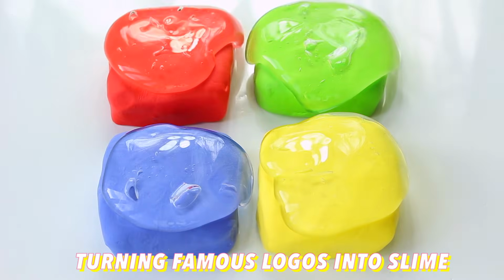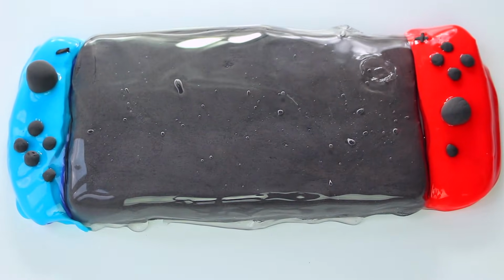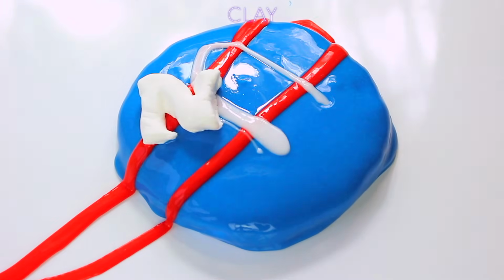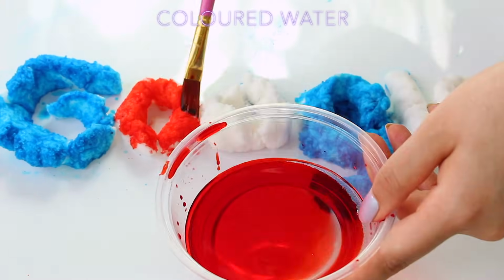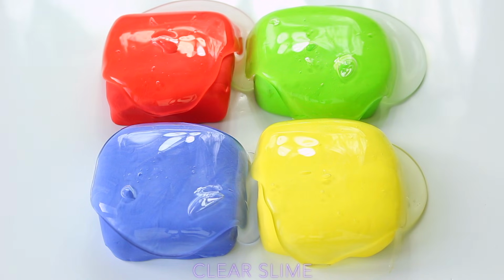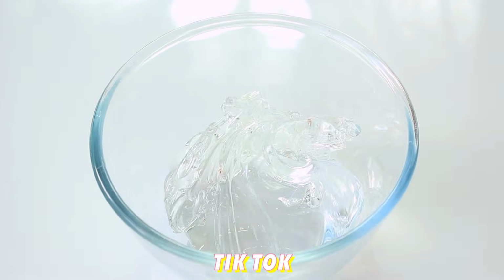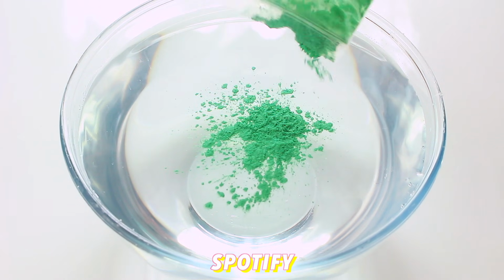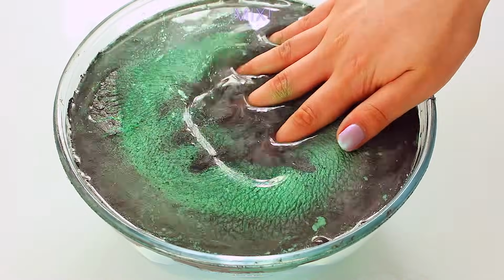I Turned Famous Brand Logos Into Slime Art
I turned famous brand logos into slime art, I made a nintendo switch slime, NASA slime, google slime, microsoft slime, tik tok slime, twitter slime and spotify slime! Turning famous company logos into slime was so fun so let me know if you want more.

WHERE ELSE TO FIND ME:
♥ INSTAGRAM: @talisatossellofficial or @talisa.tossell for slime

All videos are often colour adjusted, please bare this in mind if buying any products shown in this video.
All videos on this channel are made purely for entertainment and are not intended to influence people.